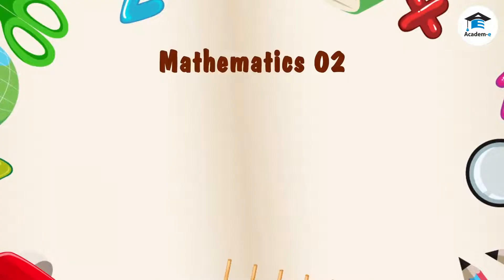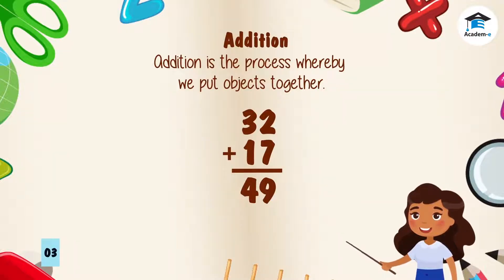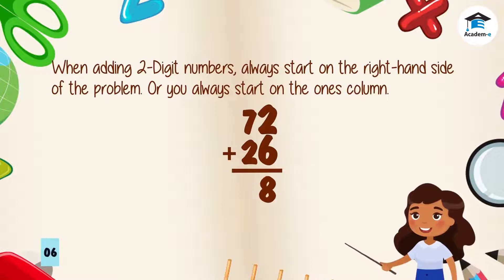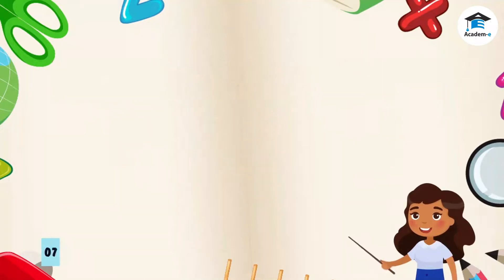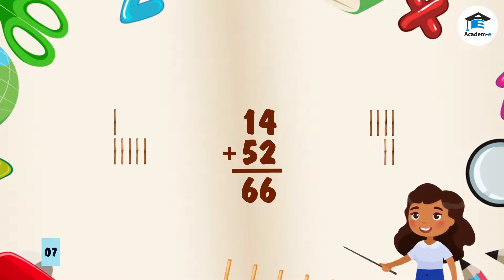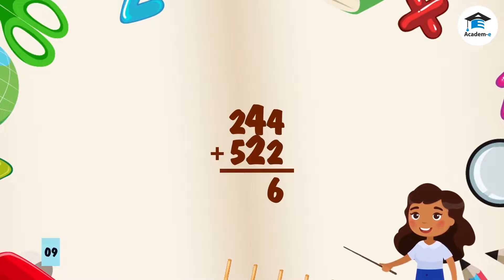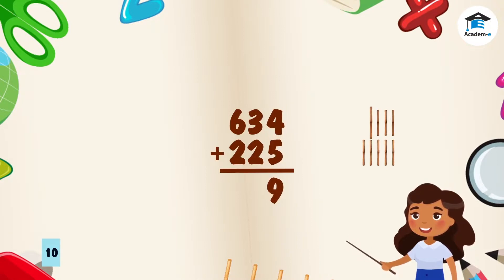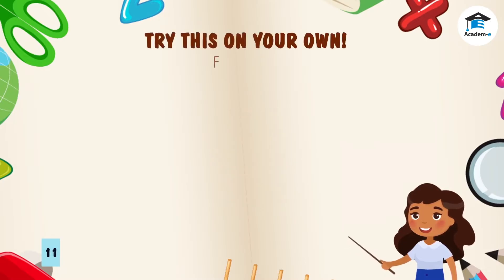MATH02L07: Adding 2-3 Digit Numbers without Regrouping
 Visualize, represent, add 2 by 2-digit numbers without regrouping
 Visualize, represent, add 3-digit by 2-digit numbers without regrouping